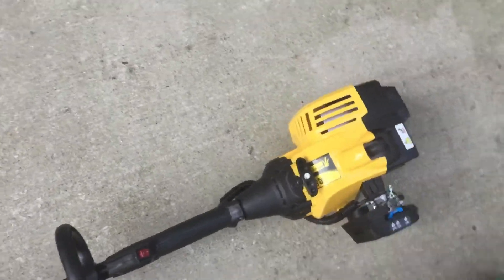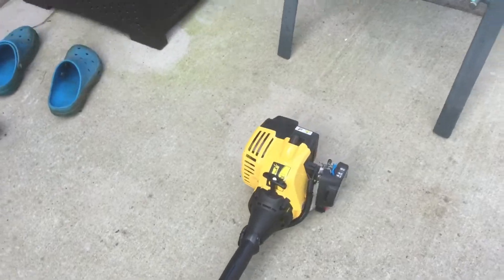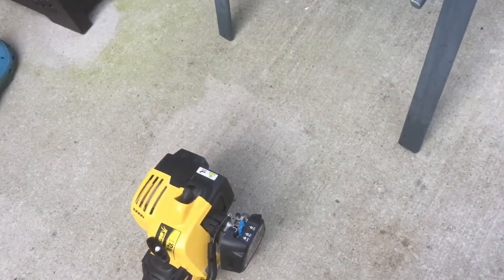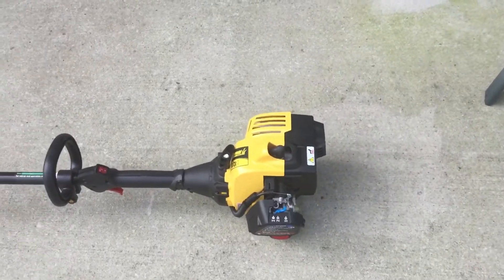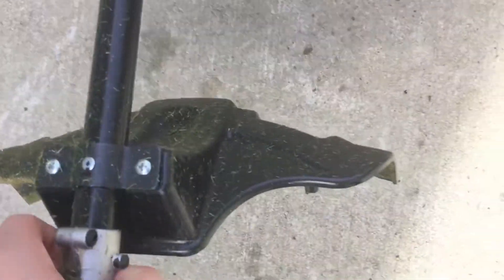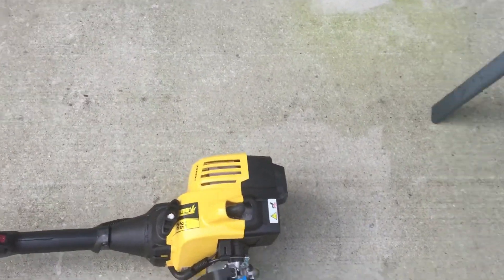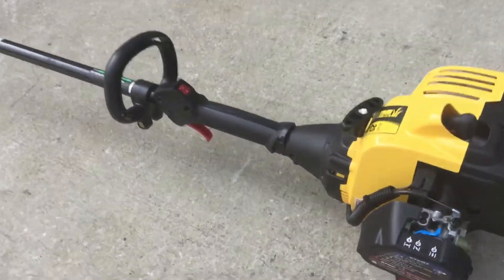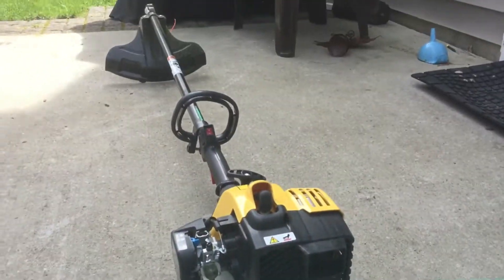65 Dollar BRAND NEW Bolens BL160 Straight Shaft Trimmer! Is It Any Good?